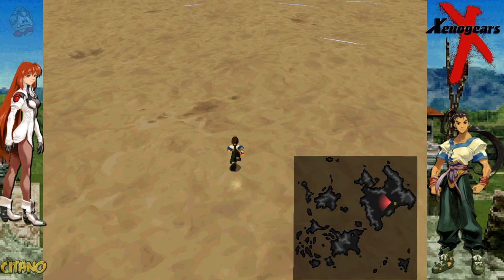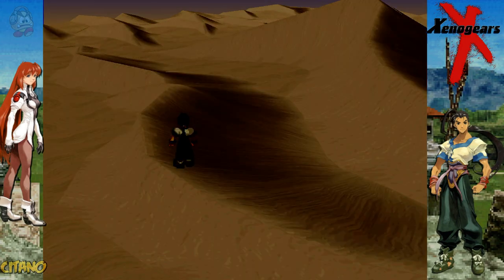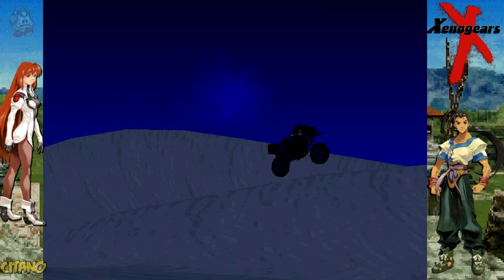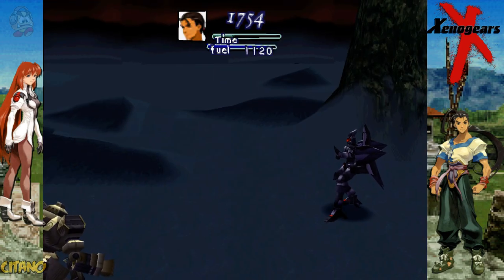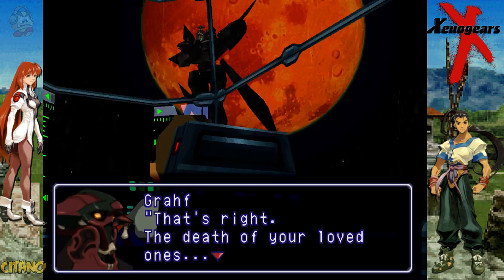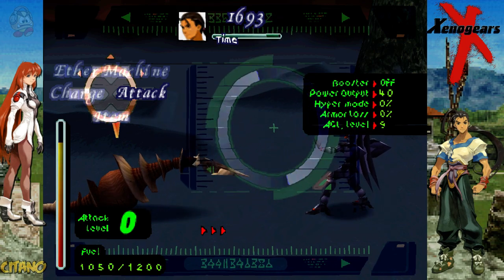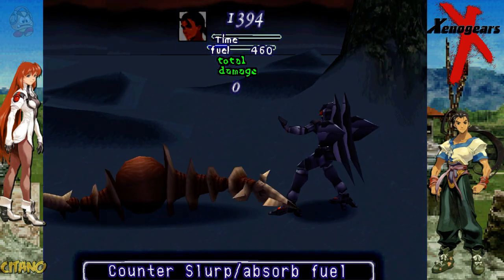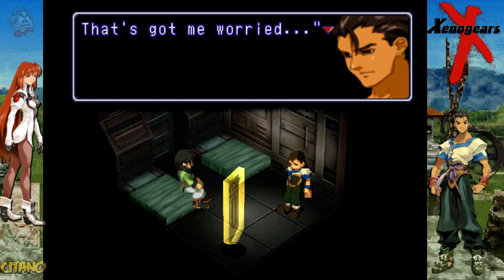Let's Play Xenogears - #7: Grahf, the Man in Black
Citan has left for the desert to search for parts to repair Weltall. Fei decides to run into the desert to look after Citan and manages to get lost.
Eventually he steals a bike but runs into Aveh military gears. Citan shows up with a temporary-repaired Weltall and Fei clears the gears away.
Then, a mysterious man in black named Grahf shows up and reveals some dark truth to Fei. Then a sand Wyrm appears that we beat, but we get captured by Aveh soldiers afterwards.

Did you like this part of my Let's Play of Xenogears?

Xenogears is a role-playing video game developed and published by Square for the PlayStation video game console.
The debut entry in the larger Xeno franchise, it was released in Japan in February 1998, and in North America in October the same year.
The gameplay of Xenogears revolves around navigating 3D environments both on-foot and using humanoid mecha dubbed "Gears". Combat is governed by a version of the turn-based "Active Time Battle" system.
The story follows protagonist Fei Fong Wong and several others as they journey across the world to overthrow the all-powerful rule of Solaris and uncover mysteries concerning their world.
The story incorporates Jungian psychology, Freudian thought, and religious symbolism.
Created by Tetsuya Takahashi and his wife Kaori Tanaka as a proposal for Final Fantasy VII, it was allowed to be developed as its own project; first as a sequel to Chrono Trigger and then as an original game with a science fiction premise.
It was developed under the working title "Project Noah". The characters and mecha were designed by Kunihiko Tanaka, whose designs were portrayed during in-game cinematics through the use of anime cutscenes.
Due to time constraints and the team's general inexperience, the second half of the game's plot was primarily told through cutscenes.
The game was almost not localized due to its religious content; its localization was handled by Square Electronic Arts staff and translator Richard Honeywood, who described it as one of the most troublesome games of his career.
The game received critical acclaim, with praise particularly going towards the storyline, gameplay, characters, and psychological and religious themes, but received criticism for the rushed pace of the second disc, due to a lack of gameplay and excessive narration.
While a direct sequel has not been developed, Takahashi would later found Monolith Soft and develop the Xenosaga trilogy and Xenoblade Chronicles games as spiritual successors.
Xenogears initially takes place on Ignas, the largest continent of the Xenogears world and the site of a centuries-long war between the nations of Aveh and Kislev.
A church-like organization known as the Ethos has excavated gears, giant robot suits, for the preservation of the world's culture.
Although Kislev originally had the upper hand in the war, a mysterious army known as Gebler appeared and began to assist Aveh.
With Gebler's help, the Aveh military recovered its losses and began making its way into Kislev's territory.
As the story unfolds, the setting broadens to encompass the entire world and the two floating countries, Shevat and Solaris.
Solaris, ruled by Emperor Cain and an AI collective known as the Gazel Ministry, commands the Gebler army and the Ethos and secretly uses both to dominate the land-dwellers.
Shevat has been the only country to evade the control of Solaris.
Much of the Xenogears plot and backstory is detailed in the Japanese-only book Xenogears Perfect Works.
Produced by DigiCube, it details the history of the Xenogears universe from the discovery of the Zohar to the start of the game.
According to the Perfect Works schematic (as well as the game's end credits), Xenogears is the fifth episode in a series of six, with events spanning multiple millennia.